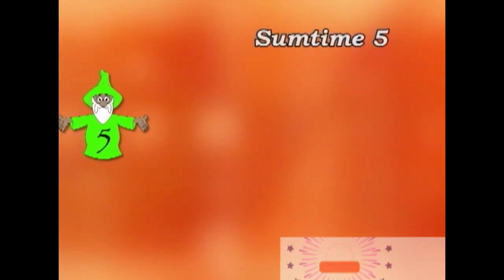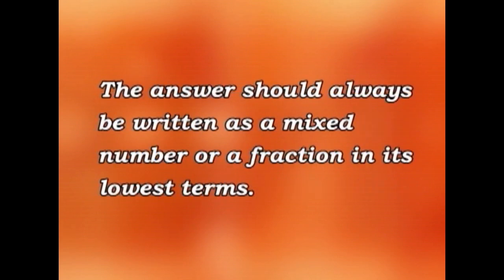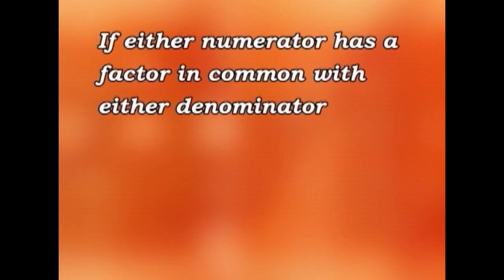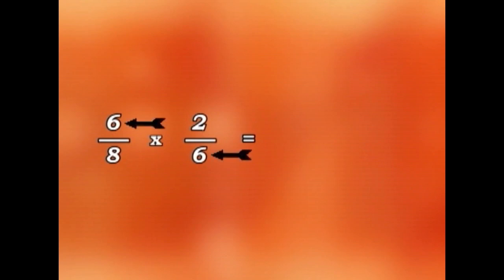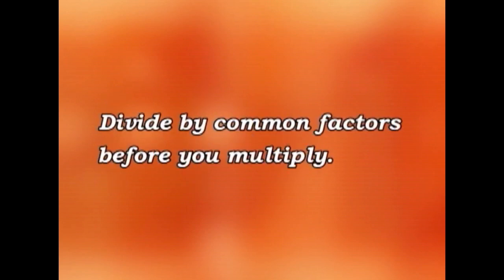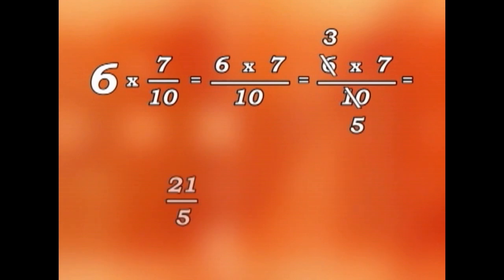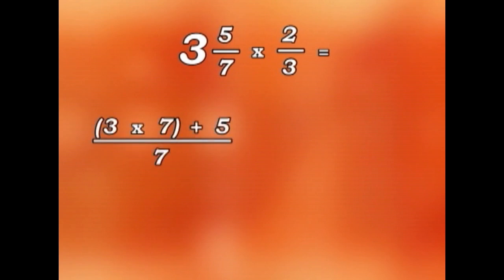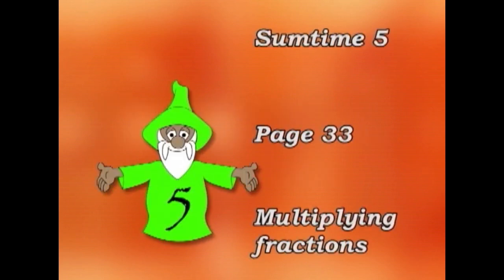ST5.Pg33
Multiplying Fractions